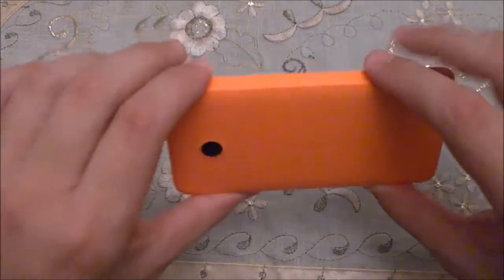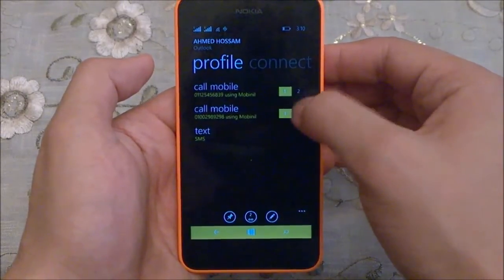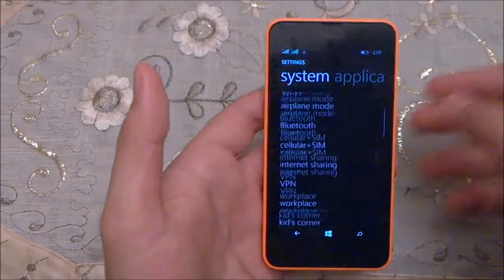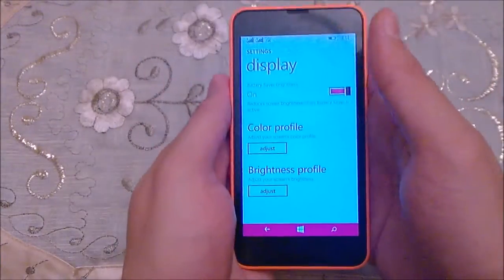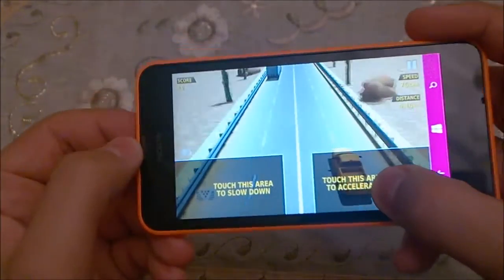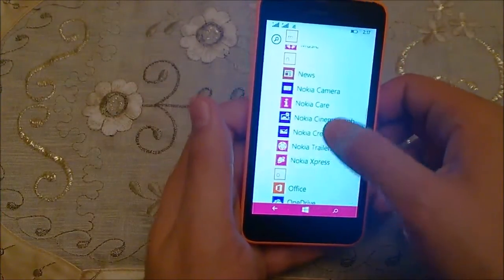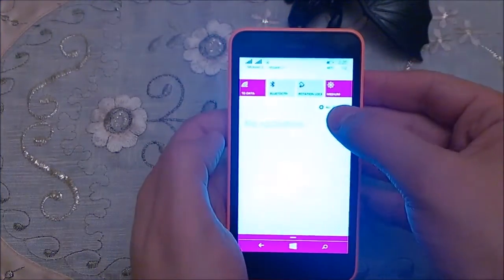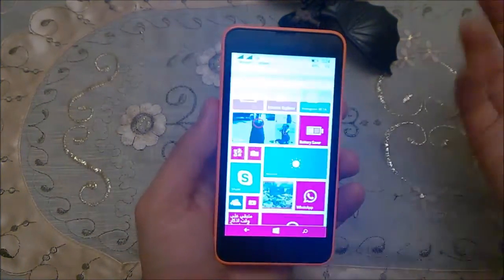Nokia Lumia 630 dual sim review, camera, gaming, preformance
With the powerful Quad Core processor cortex A7-Qualcomm 400 chipset , 4.5' clear black display, 5 MP HD camera, and it's dual sim 3.5G...Lumia 630 manged to be a wild competitor in it's field, it's a very beautiful beast, it is a very elegant and beautiful also, not expensive at all, just 170$ + Nokia & Microsoft services!!!